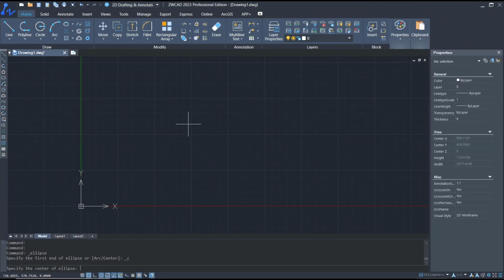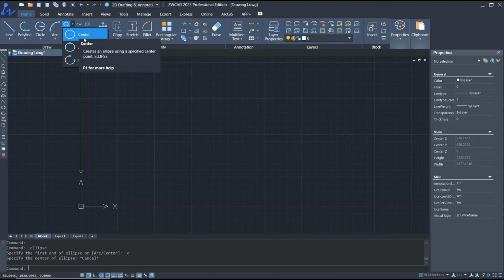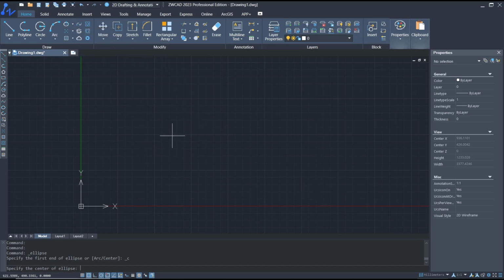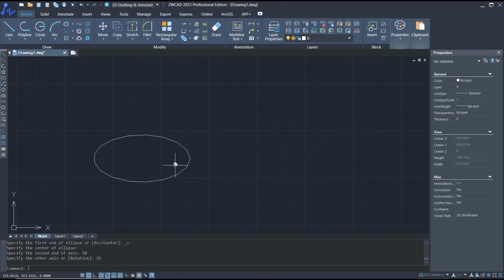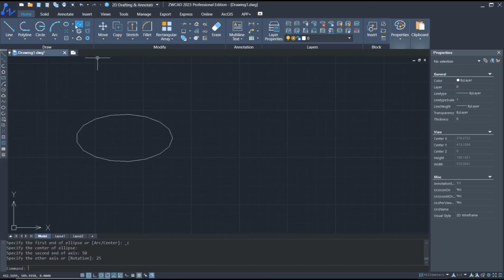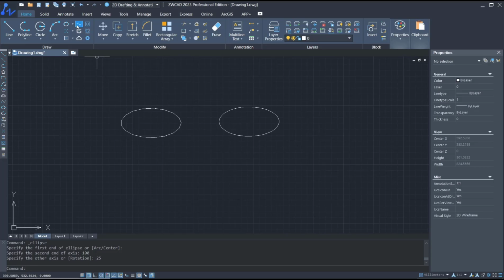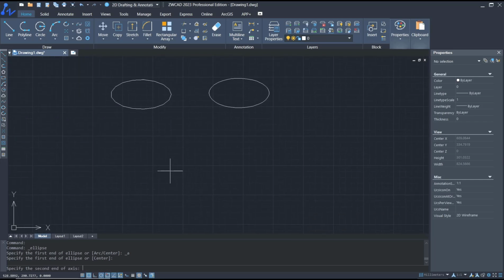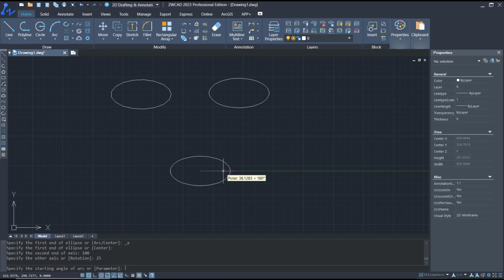ZWCAD How To Draw Ellipse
Learn how to draw an ellipse in ZWCAD with step-by-step instructions and tips. Master this essential skill for precise and professional drafting in ZWCAD.